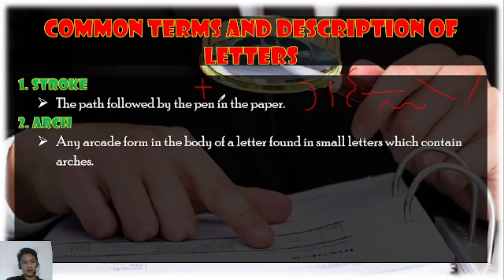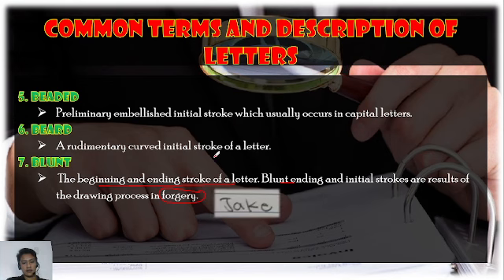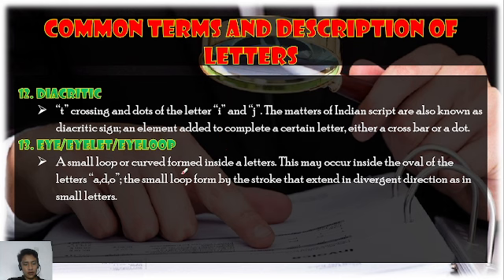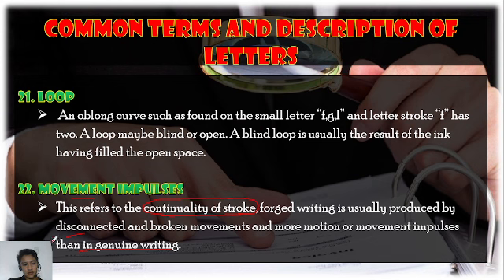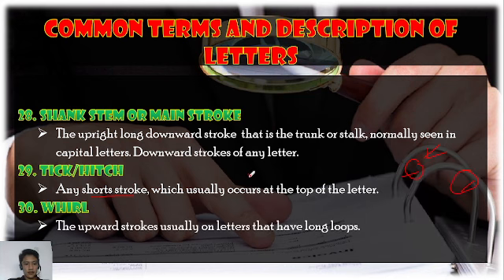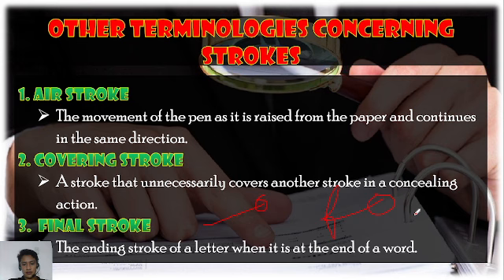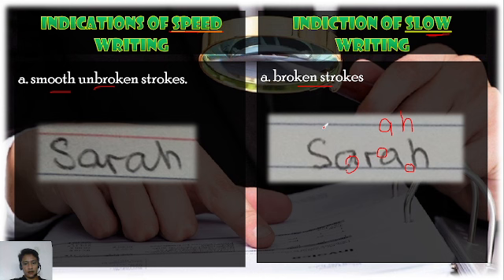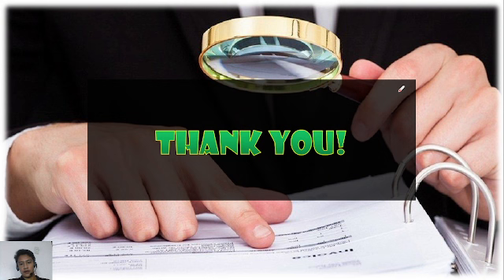Handwriting Identification and Examination p4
Questioned Document Examination Part 4